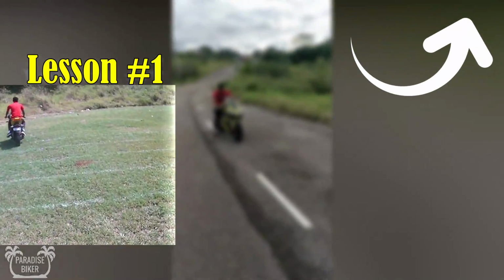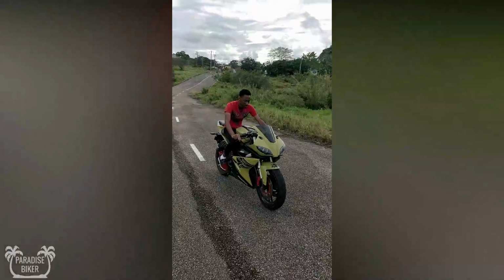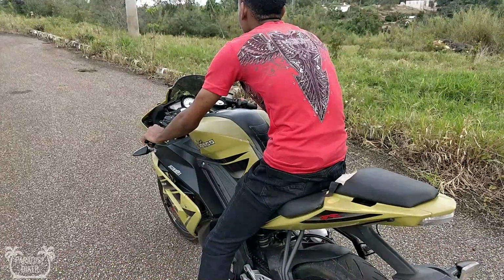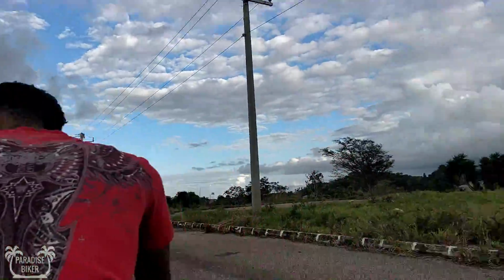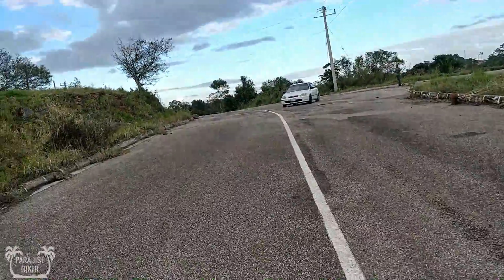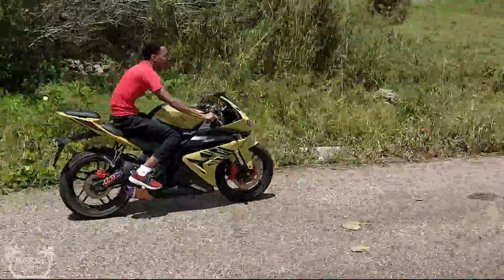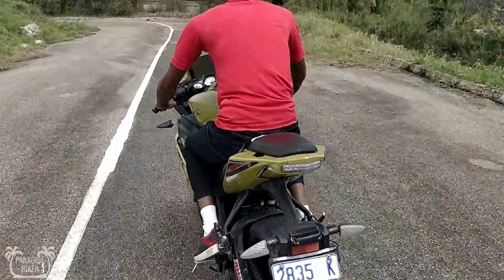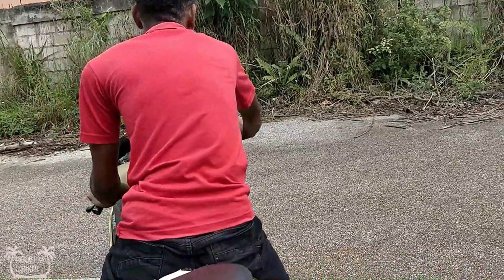Getting Way Better - My Subscriber Learning How-to Ride Pt2 | Jamaican BikeLife 🇯🇲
As a total total beginner to bikes, I taught him everything (how to ride a motorcycle in Jamaica) from the ground up. He's new to motorcycle riding and he has made good progress in just 2 lessons which is extremely good. In this lesson we went over hill starts and had more practise on cornering the bike, looking where you need to go, hugging the tank and throttle/rev control.
His biggest problem yet seems to be braking and using the actual brake to stop instead of his feet. We'll get all that ironed out soon.

🌴▼Check Me Out▼🌴
🌴My Bike🌴
►2018 Jamco 250-21a

🌴Equipment🌴
►Camera: AKASO EK7000